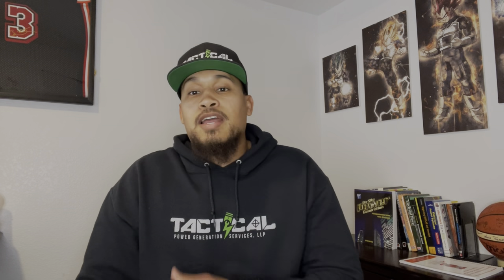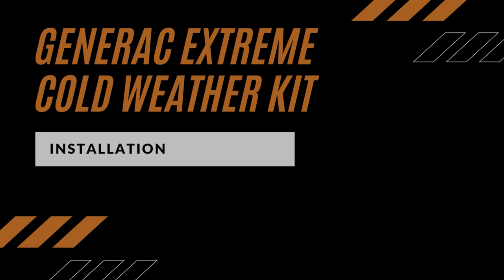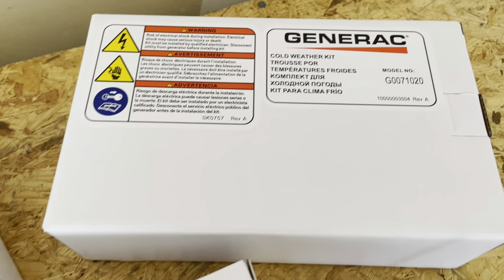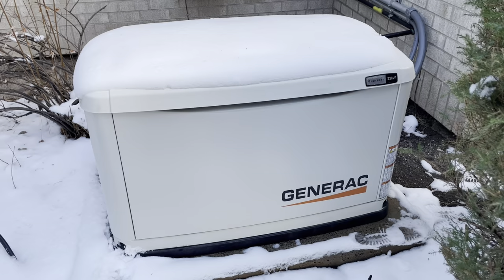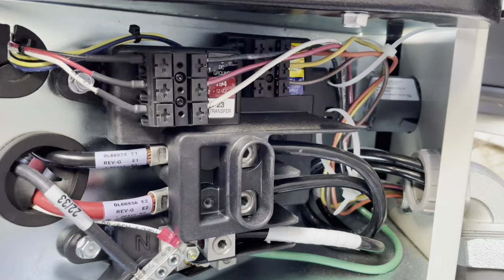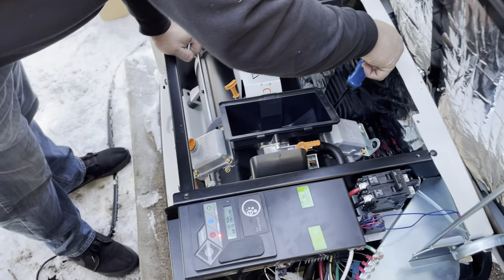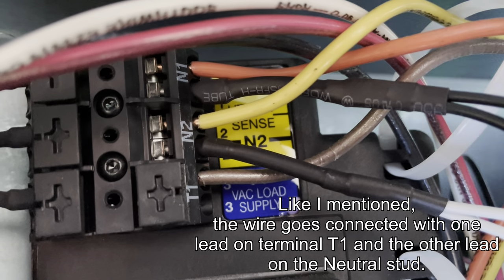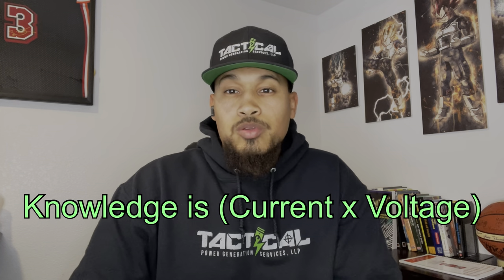Extreme Cold Weather Kit Installation for Generac Guardian Residential 9kw to 22kw Generators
Generac 7101 Battery Heater Pad for 9kW - 22kW Air Cooled Standby Generators , Orange

Generac 7102 Oil Heater Kit for 9kW - 22kW Air Cooled Standby Generators , Orange

Generac 70432 Home Standby Generator Guardian Series 22kW Air Cooled with Wi-Fi and Transfer Switch

Optimize the performance of your standby generator in colder climates. When temperatures fall below an acceptable level, a thermostat controlled battery warmer, oil warmer and breather warmer activates, maintaining optimum temperature for the best generator starting. These kits are recommended for generators installed in regions where the temperature regularly falls below 32 degrees F (0 degrees C).

Please Note: Always refer to the generator owner's manual for specific maintenance information including the exact oil capacity of the engine and to verify the correct part number(s) that you are needing.